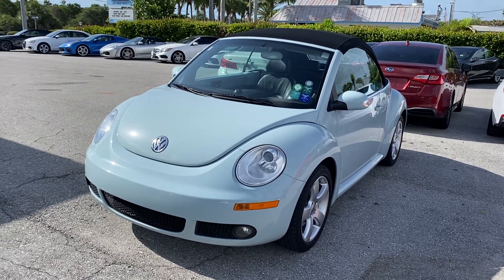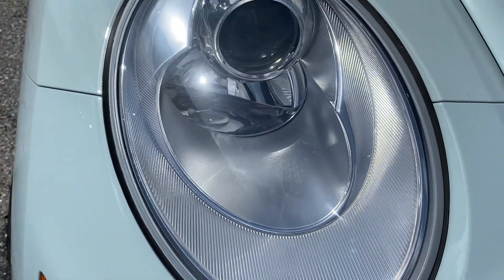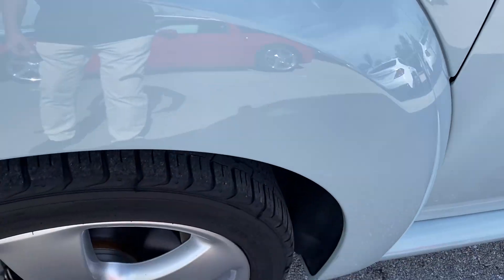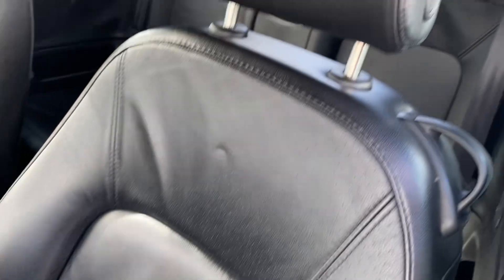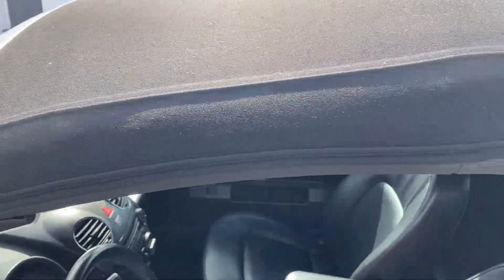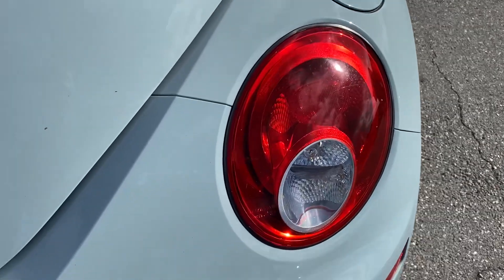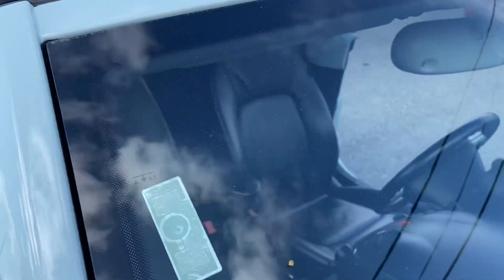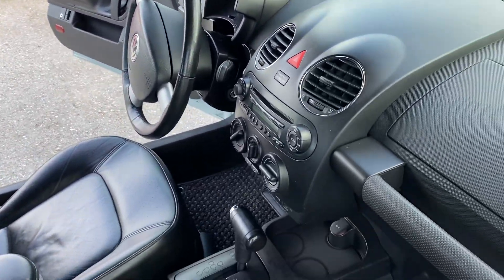2006 VW Beetle Cabriolet